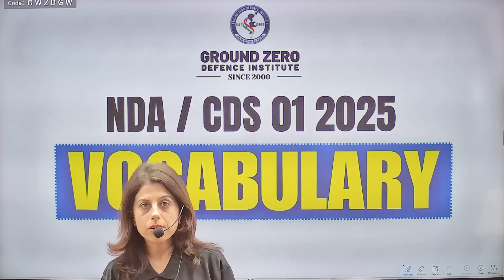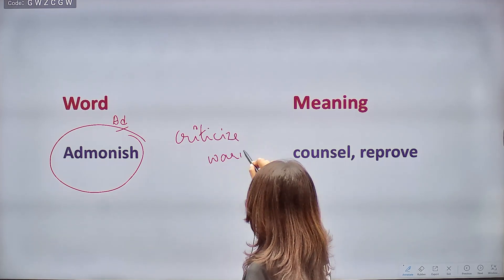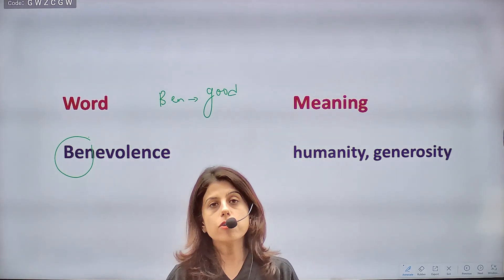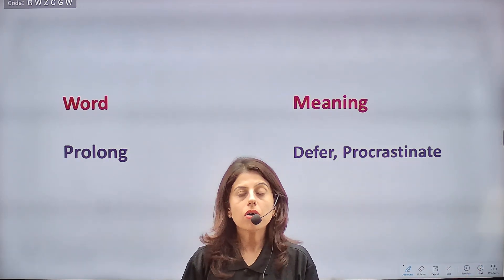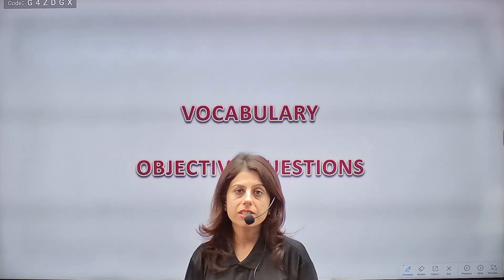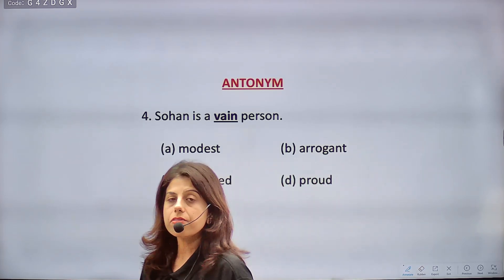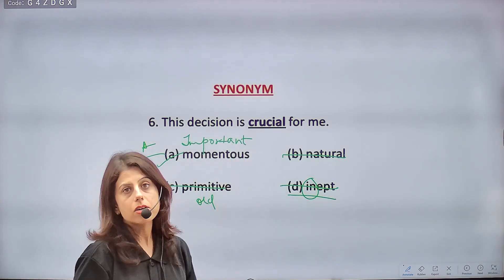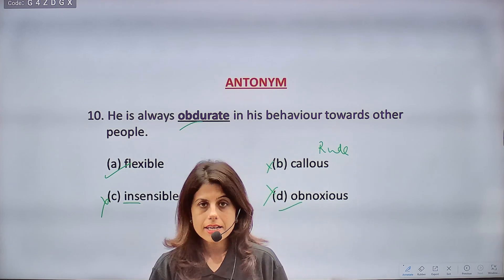VOCABULARY FOR UPSC NDA | FREE NDA PREPARATION 2025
Article: NDA English | Free NDA Preparation 2025

Get ready to crack NDA 2025 with Ritika Ma'am's expert guidance! This comprehensive course covers English Grammar, Vocabulary Building, Comprehension Techniques, and Sentence Completion Strategies. With detailed video lessons, practice quizzes, and downloadable study materials, you'll be well-prepared for the NDA English exam.
     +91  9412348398, 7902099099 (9 A.M. to 9 P.M.)